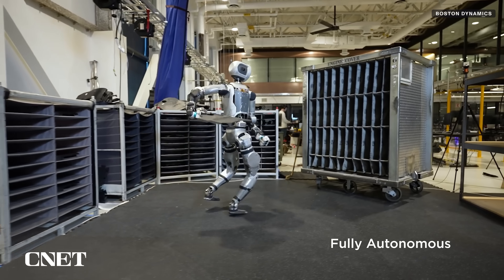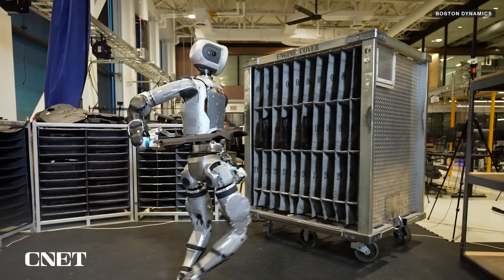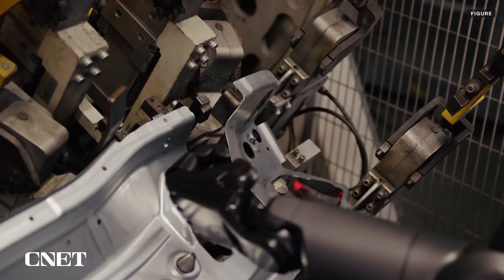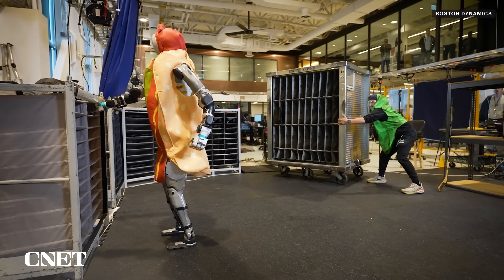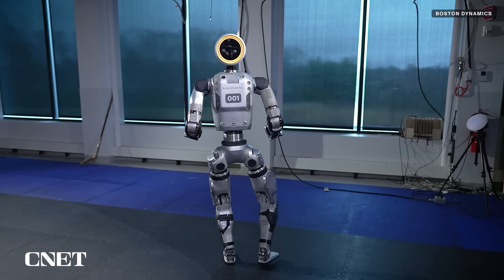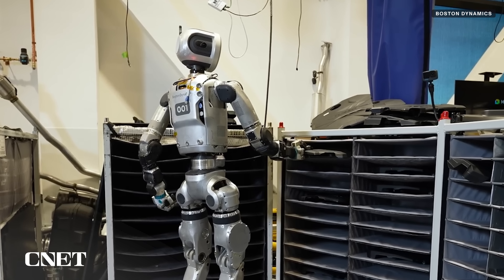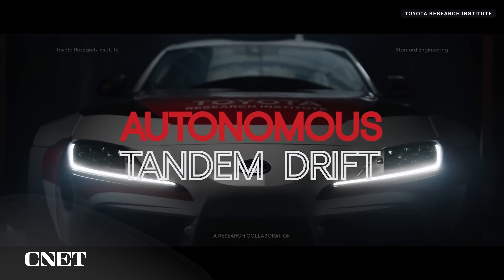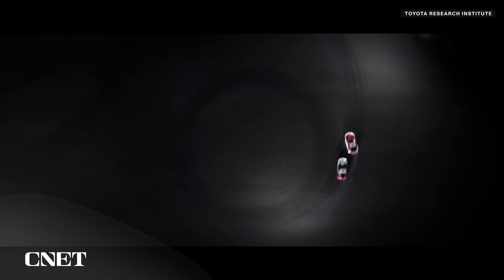Boston Dynamics Puts Atlas to Work (With New 'Hands')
In new video of Atlas from Boston Dynamics, the humanoid robot is shown performing work-like tasks for the first time: including a new set of grippers, autonomous behaviors, and the ability to self-correct errors.

Read more on CNET:
Boston Dynamics Puts the Electric Atlas Robot to Work in New Videos

0:00 Intro
0:17 Hypermobility
0:38 Fixing Mistakes Autonomously
1:19 Hotdog Costume
1:57 New Hands
2:27 Toyota Research Institute